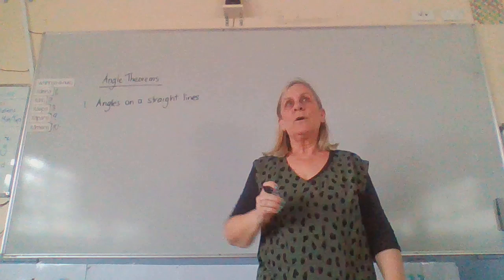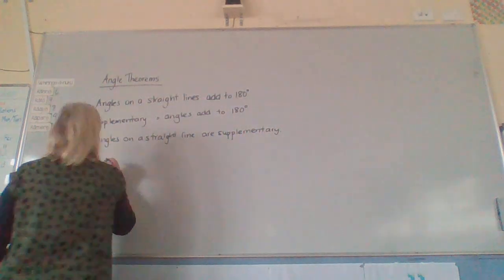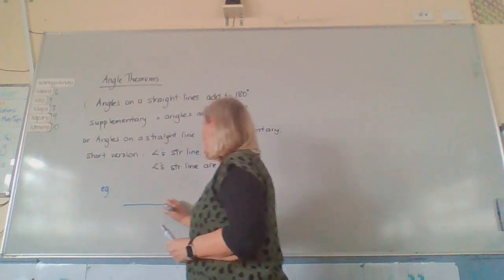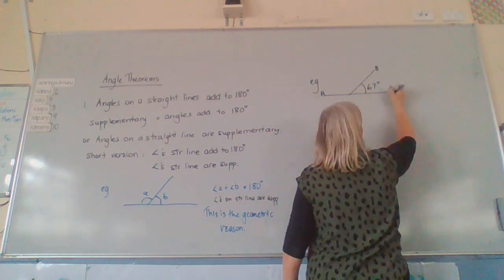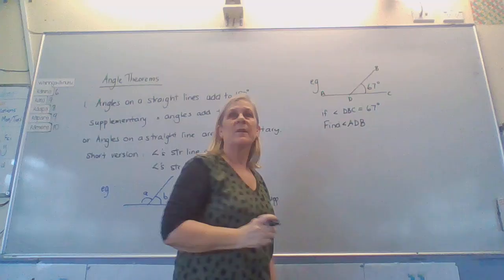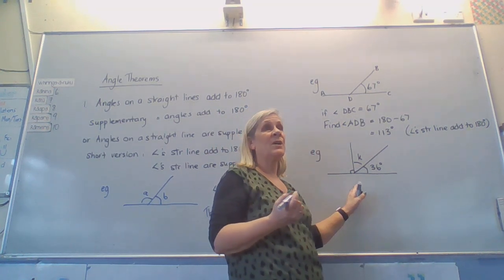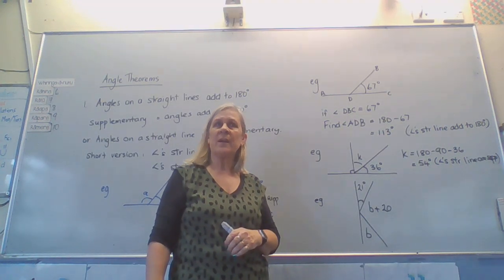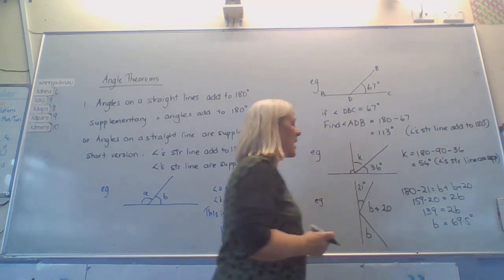Yr 9/10 Angles on a straight line